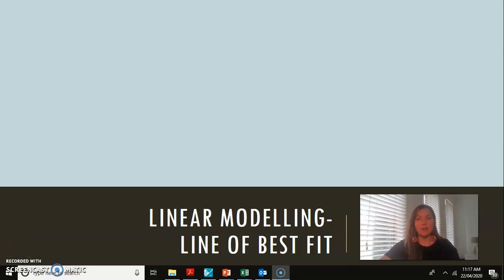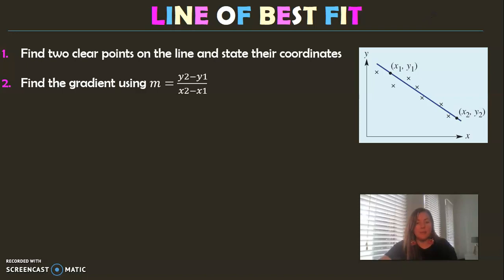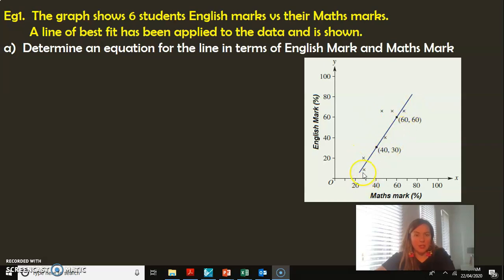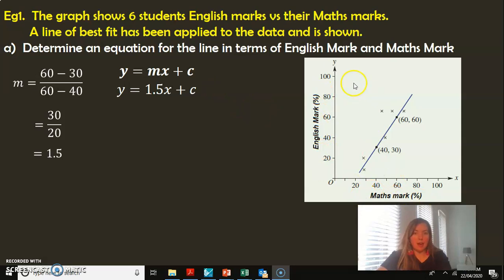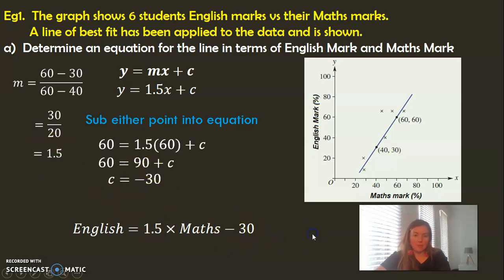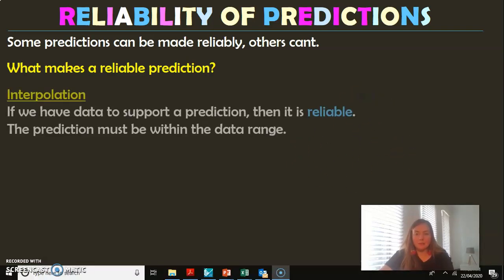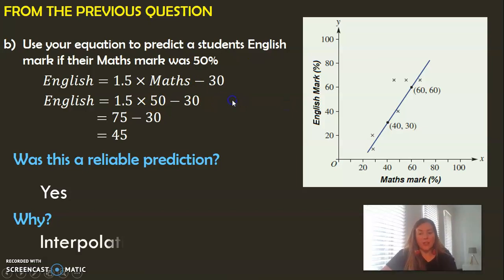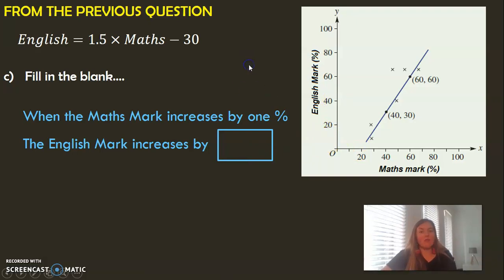6G - 3 Line of best fit